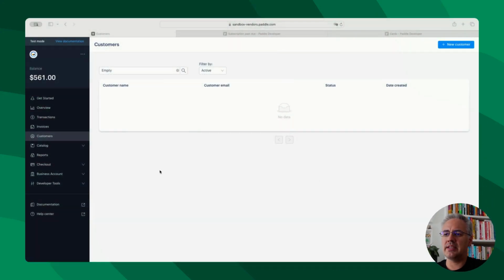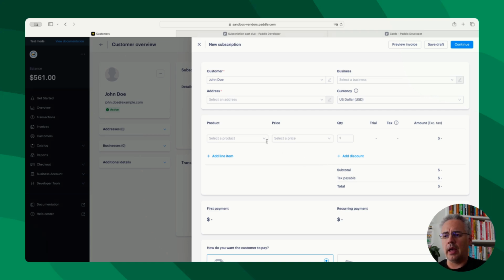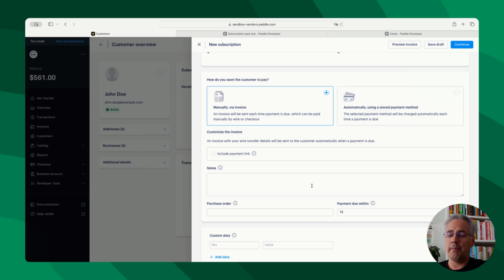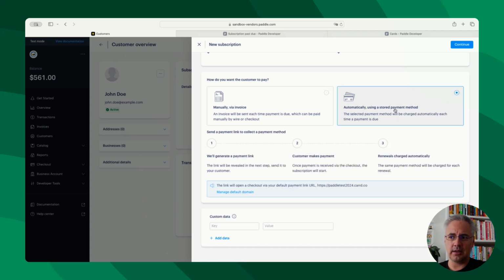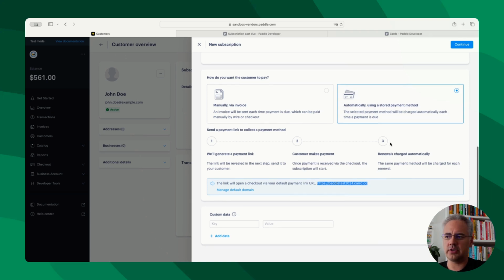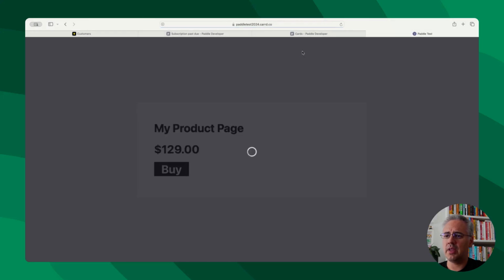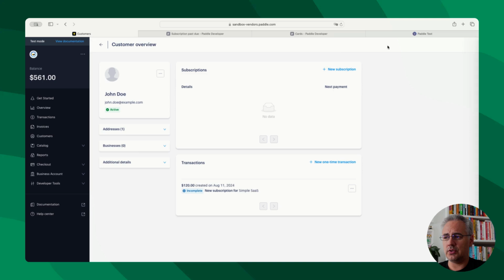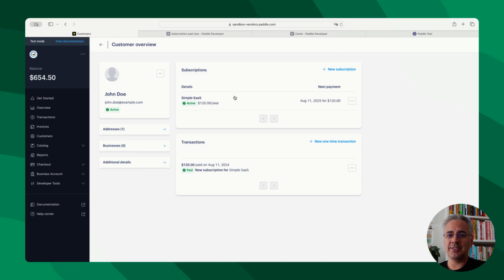Creating payment links in Paddle without implementing full billing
Create a simple Paddle payment link easily. Follow Alex in this step-by-step tutorial. Perfect for collecting payments early. Watch and learn more!

00:00 Introduction
00:23 Setting Up
00:46 Selecting Product
01:02 Payment Methods
01:56 Address Details
02:14 Generate Link
03:04 Conclusion